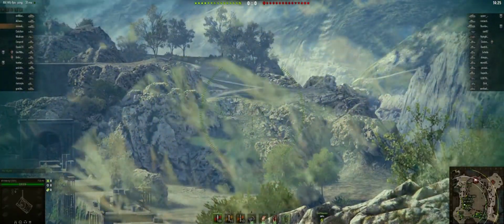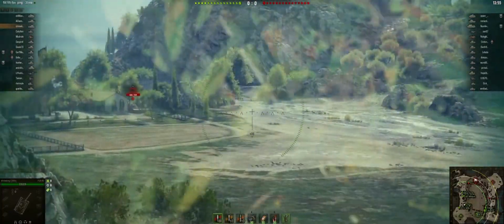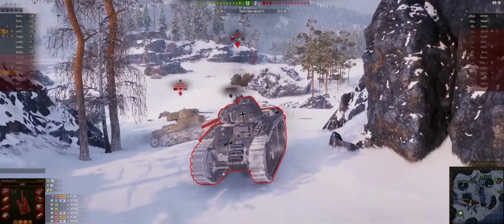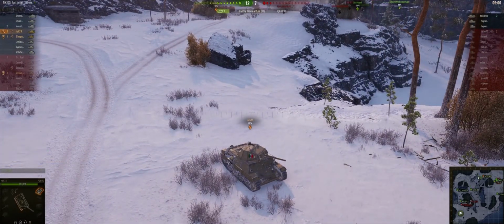World of Tanks Beginners Guide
Guide to help new tankers with performance when starting in world of tanks. This guide is focused on tier 1 - 4 combat to help tankers perform for experience and silver to get through these tiers faster.

If looking for a guide on what tanks you should be looking into as you just get started please check out this video